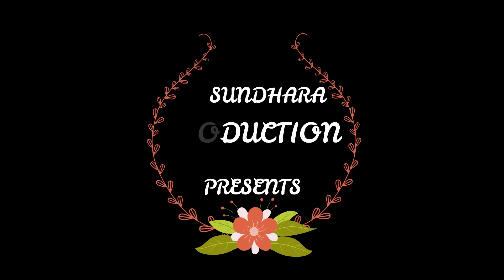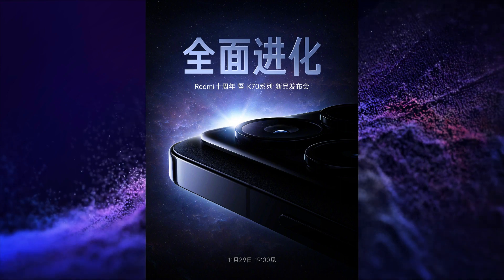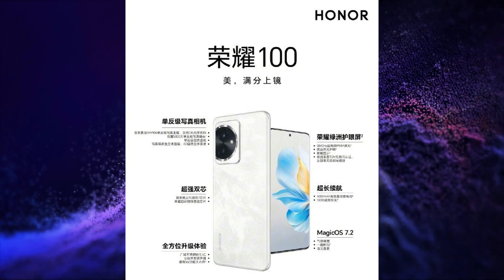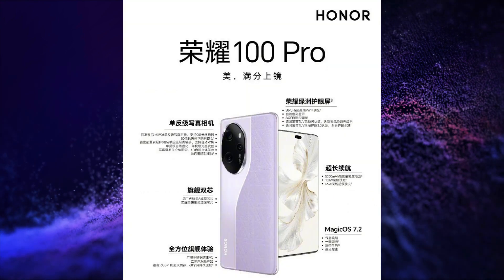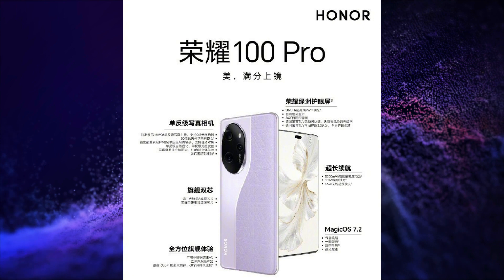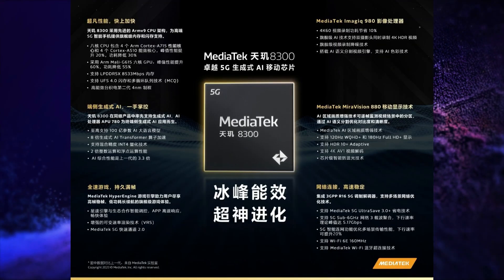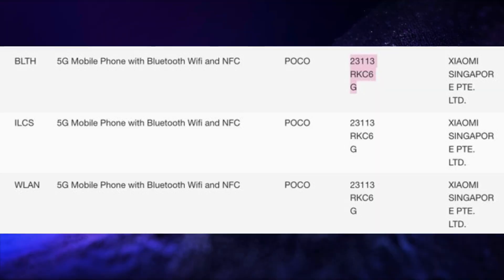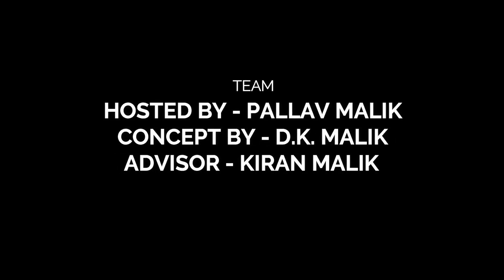TECH TALK NO. 231- SAMSUNG NEW LAPTOPS| iQOO 12 SERIES| HONOR 100 SERIES| CERTIFICATIONS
VIDEO HIGHLIGHTS:
INTRO: (0:00)
REALME GT 5 PRO: (0:14)
INFINIX SMART 8 HD: (0:31)
REDMI K70 SERIES: (0:59)
ONEPLUS BUDS 3 CAD RENDERS: (1:14)
ONEPLUS 12: (1:32)
iQOO NEO 9 SERIES DESIGN: (1:49)
HONOR 100 SERIES: (2:08)
iQOO 12 OPERATING SYSTEM INDIA: (4:43)
SAMSUNG GALAXY BOOK 4 SERIES LAPTOPS: (5:03)
MEDIATEK DIMENSITY 8300: (5:29)
CERTIFICATIONS: (5:44)
END NOTE: (7:22)
OUTRO: (7:40)